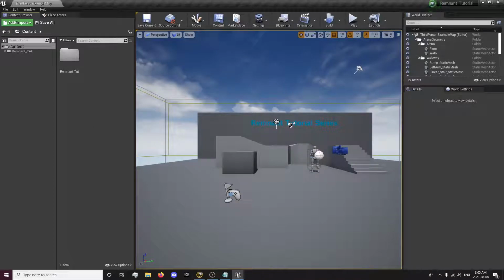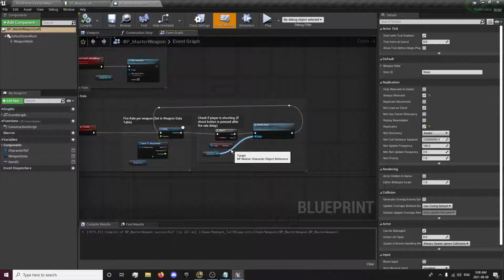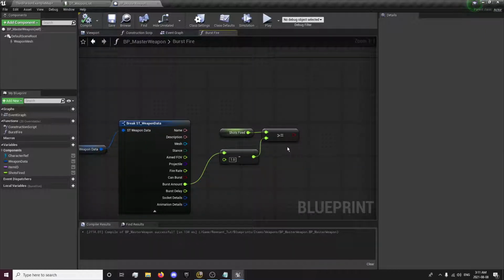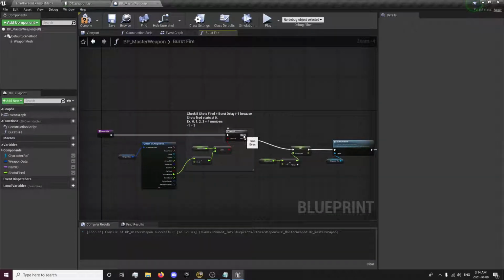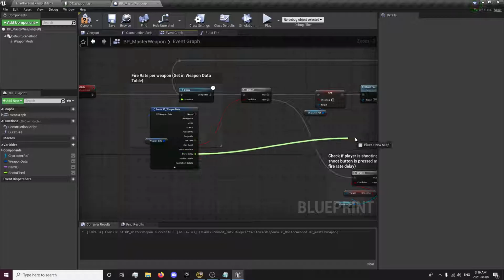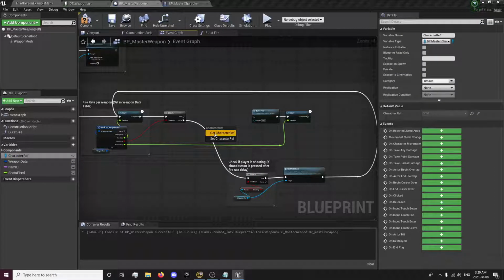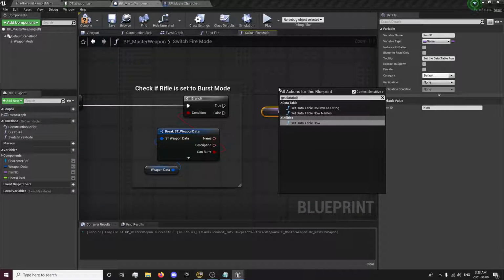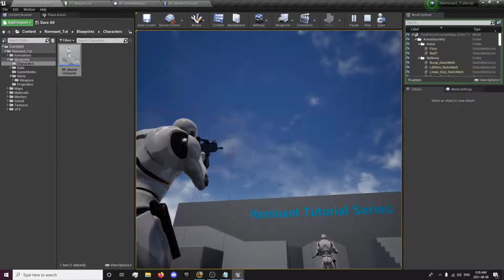Burst Fire Mode - #15: How To Make A Third Person Shooter Like Remnant in UE4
Burst Fire Mode - #15: How To Make Remnant in Unreal Engine 4

Remnant is a Multiplayer Co-op Third Person Shooter Game that you can play with up to 4 people (3 other friends) at once. In this episode we will be setting up Burst Fire mode which will allow us to set up Burst and the amount of bullets to burst from the rifle when shooting. I will also show you how to toggle between Automatic and Burst firing, even though this is not part of Remnant (at the end).